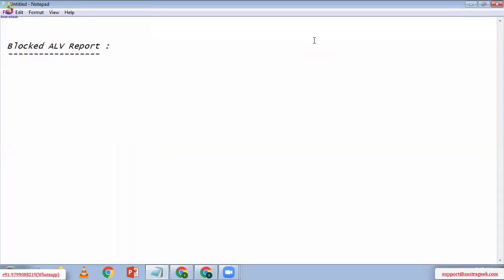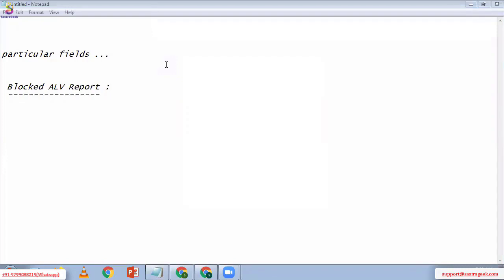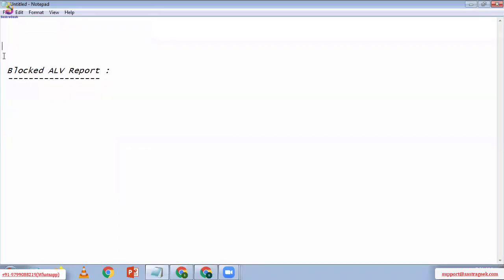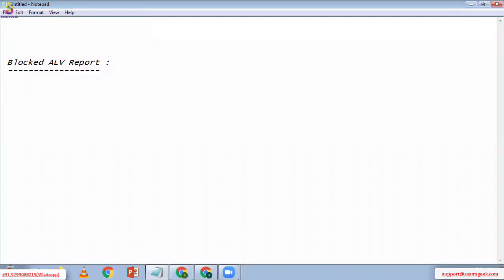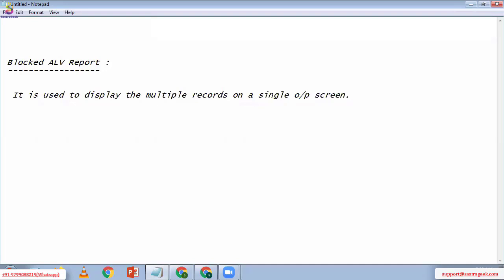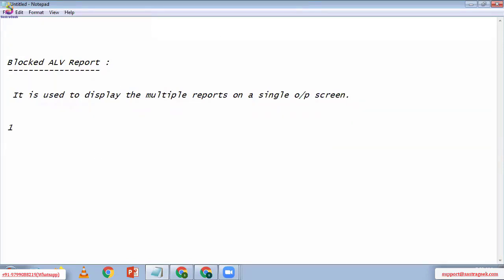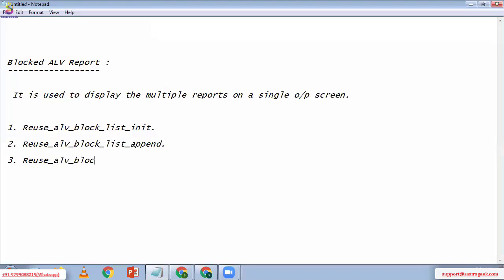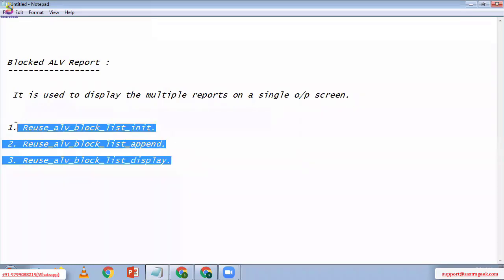Blocked ALV Report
This video explain about -- Blocked ALV Report